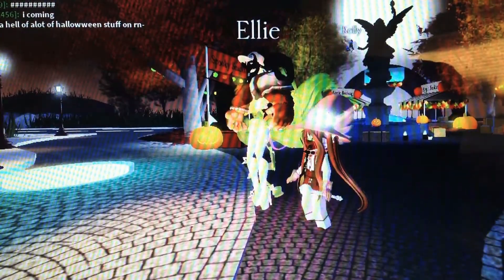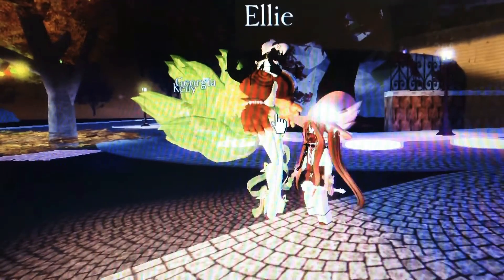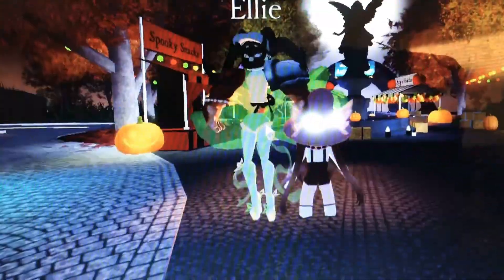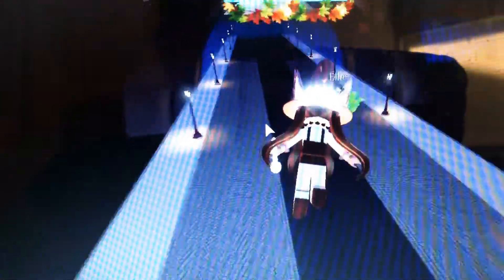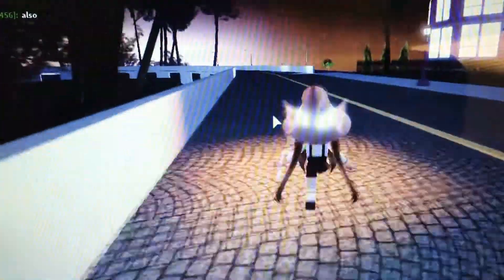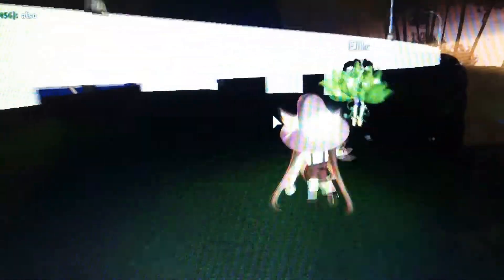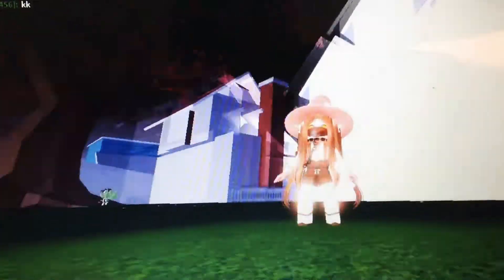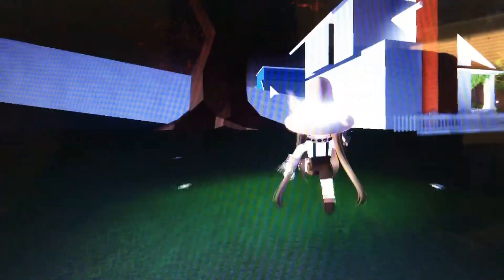How to get the my dolly and dragon staff in royale high autumn town 2020